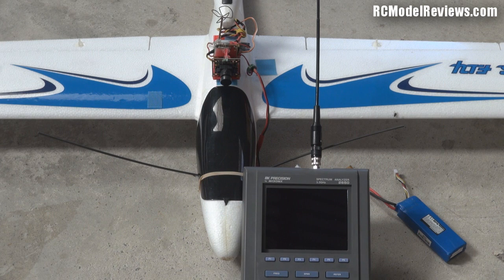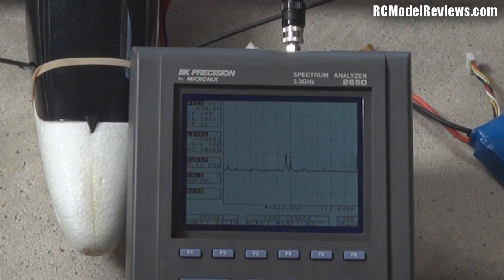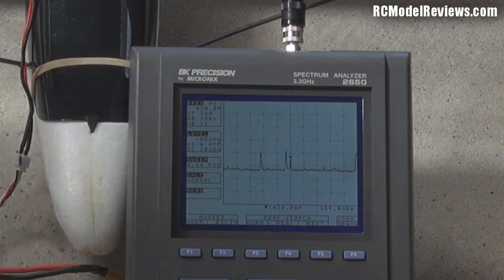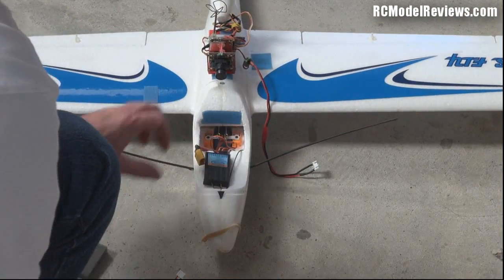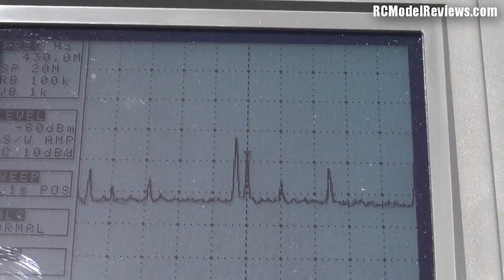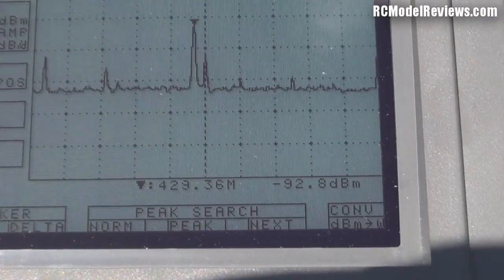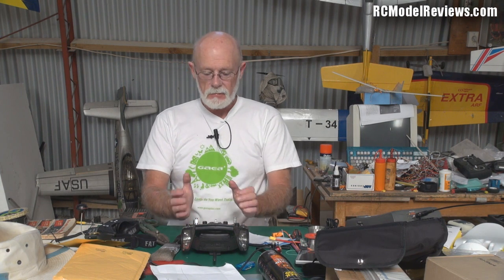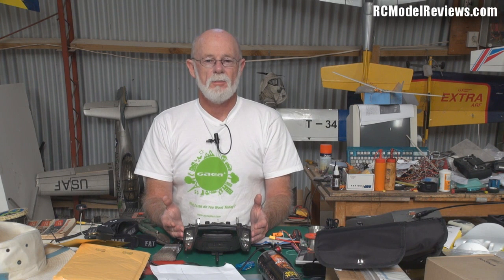RMILEC UHF RC for FPV - why only 1Km range?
After the rather poor performance of the RMILEC UHF RC system in my last video, I thought I'd check and make sure that there was nothing on the model causing too much RF noise on the 433MHz band.

As you can see, turning on the FPV backpack with its Sony 600TVL camera and 200mW 5.8GHz transmitter barely altered the noise floor -- although there was a very small peak down at about 410MHz (too far away to be of any consequence).

As you can also see, there are a couple of noise spikes at roughly 429MHz and 430MHz but these are also outside the operating frequency of the RMILEC gear so should not cause problems.  The amplitude of the noise is greater outside the workshop so it is possible that they are coming from the area where the lockouts were experienced.  However, being more than 3MHz off the operating frequency of the RMILEC system, they should not affect its operation even if they were much stronger in intensity.